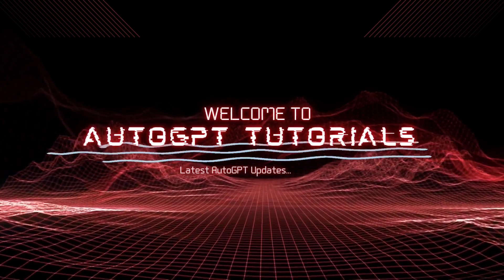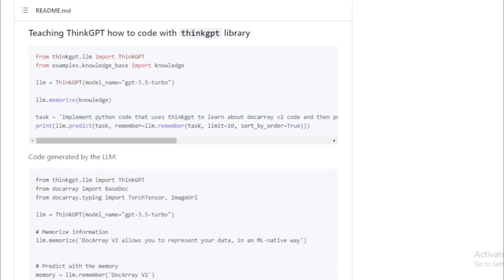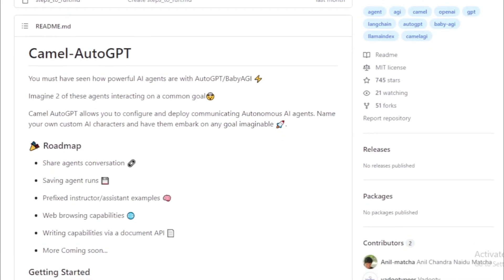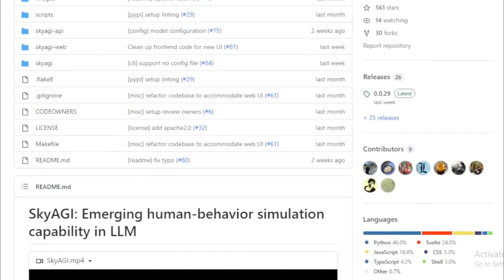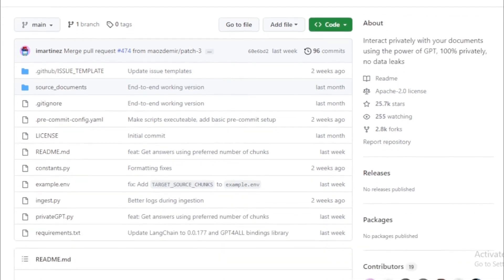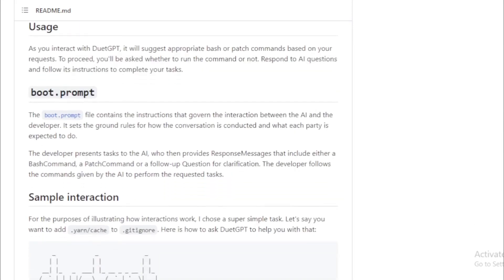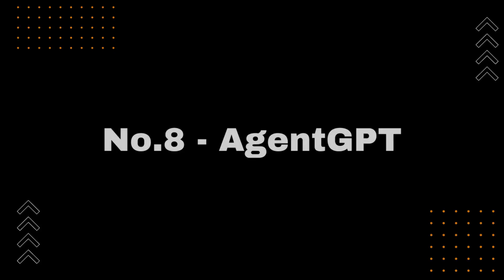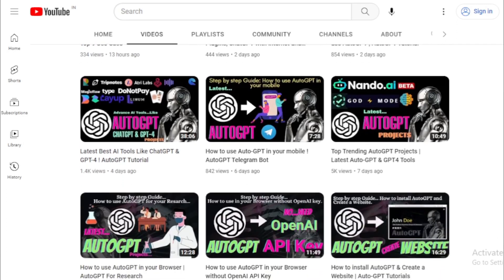Top Trending AutoGPT GitHub Projects | AutoGPT Tutorials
"Hi everyone, and welcome to AutoGPT Tutorials. In this video, we're going to be taking a look at the top trending AutoGPT GitHub projects.

Auto-GPT is an experimental open-source application showcasing the capabilities of the GPT-4 language model. This program, driven by GPT-4, chains together LLM "thoughts", to autonomously achieve whatever goal you set. As one of the first examples of GPT-4 running fully autonomously, Auto-GPT pushes the boundaries of what is possible with AI.

There are a lot of great projects out there that are related to AutoGPT, and we're going to be highlighting some of our favorites.

But that's not all - we have plenty of other exciting updates and tutorials to share with you in the future.

Without further ado, let's dive into today's video and explore the world of AutoGPT."